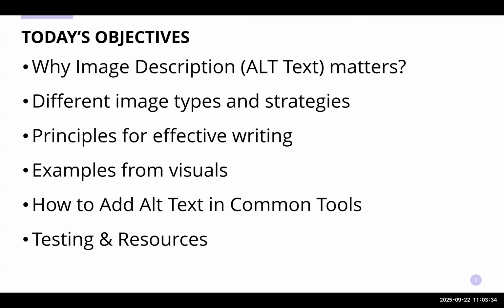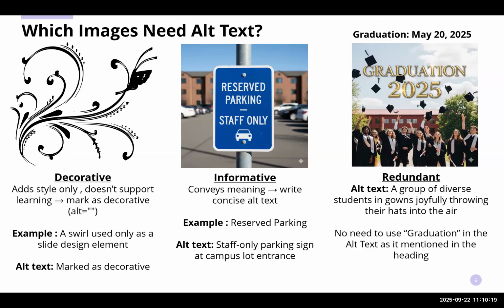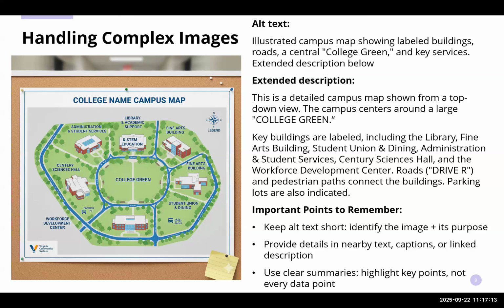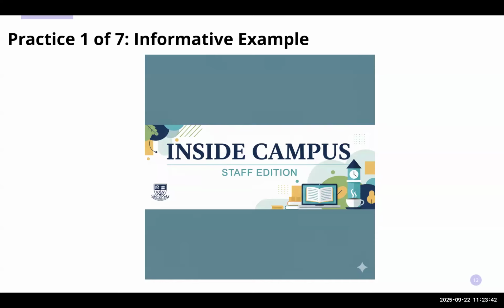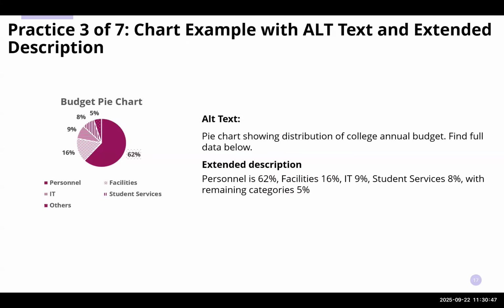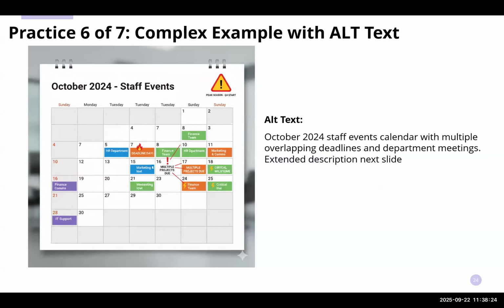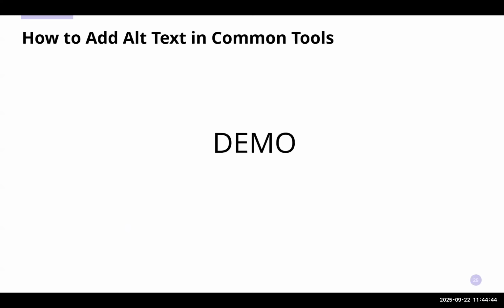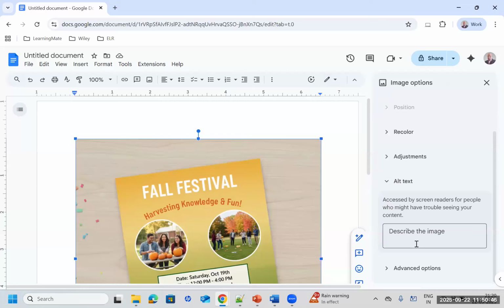Working with images and Accessibility